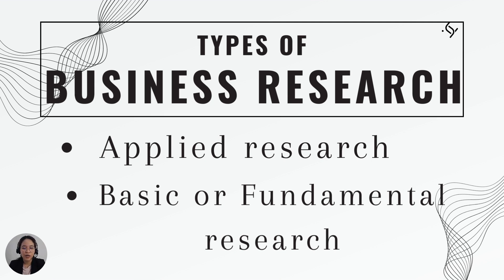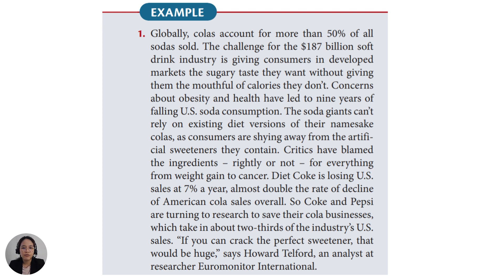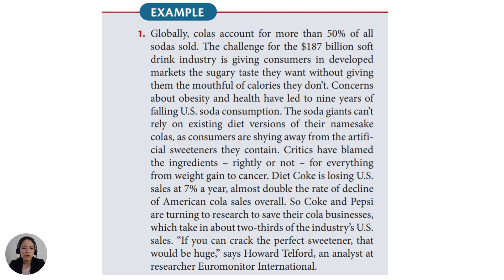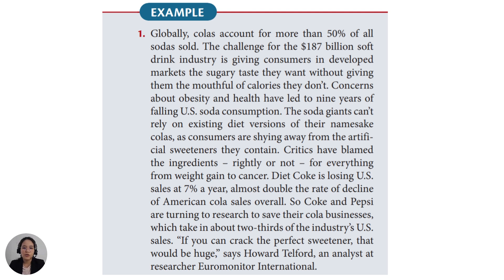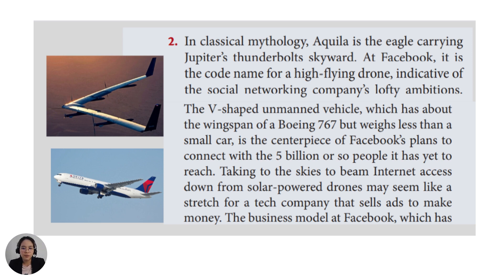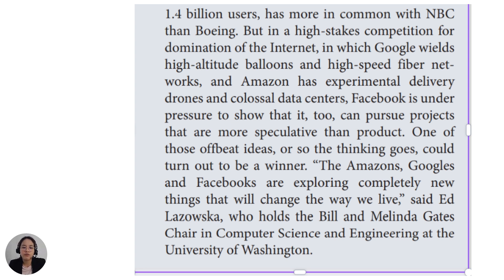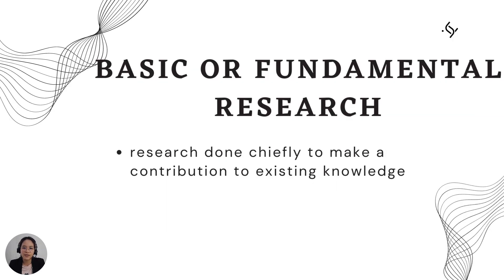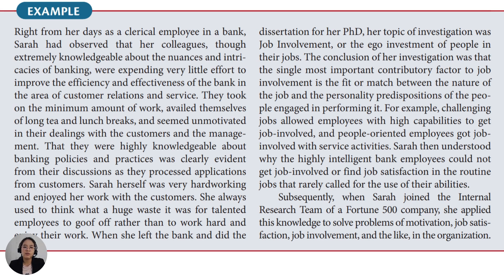Types of Business Research